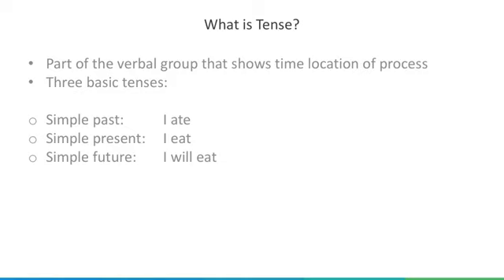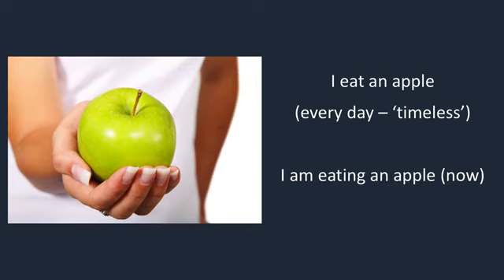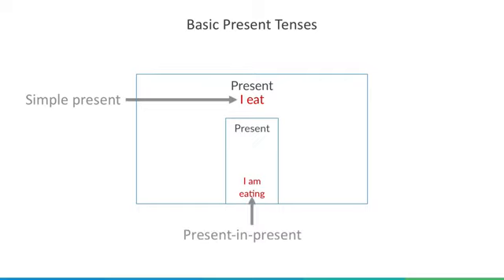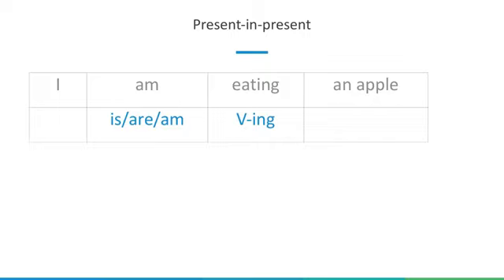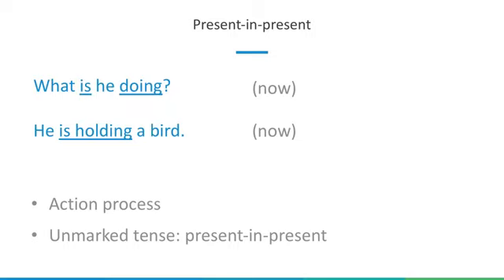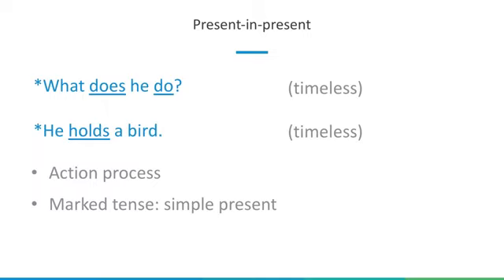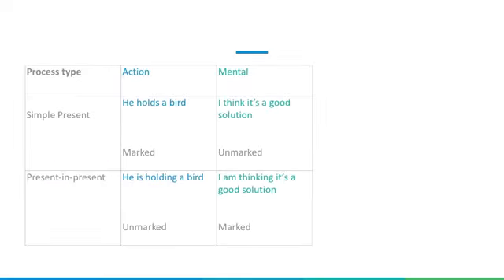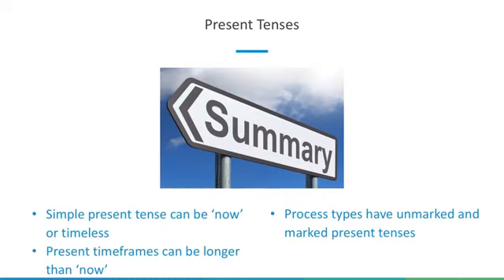Bonus Lesson 1 2 Present Tenses